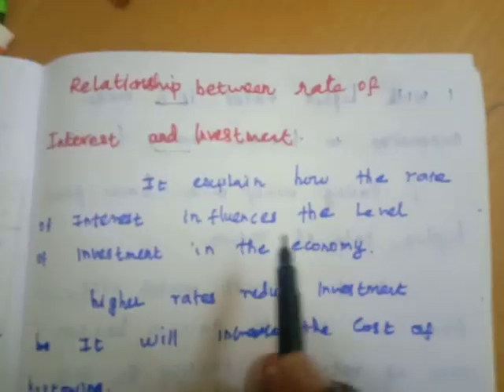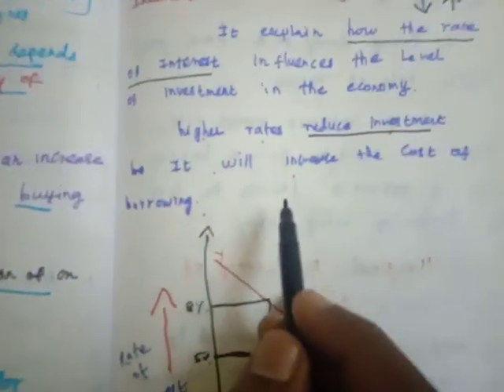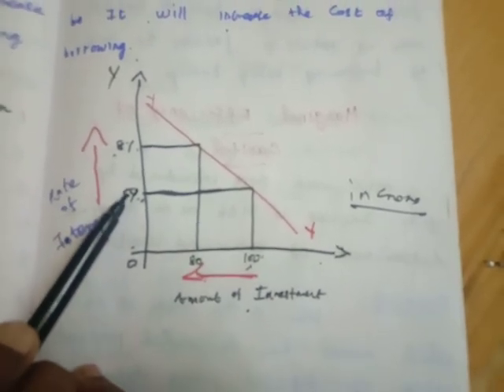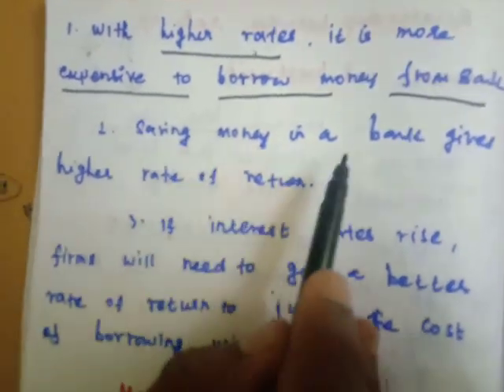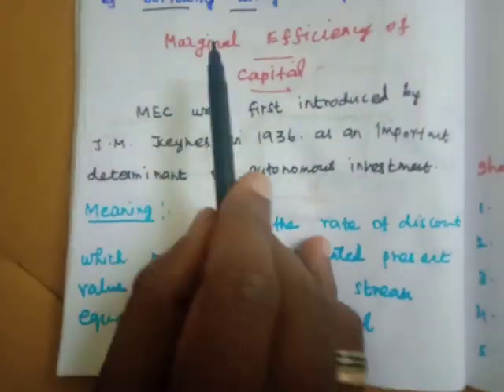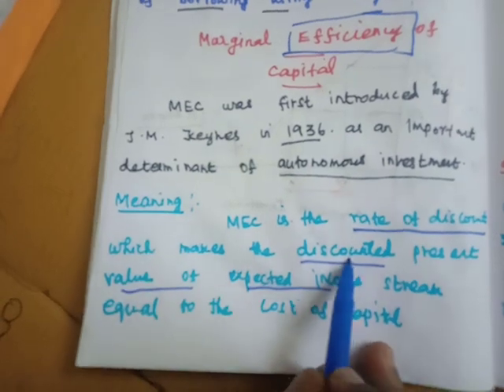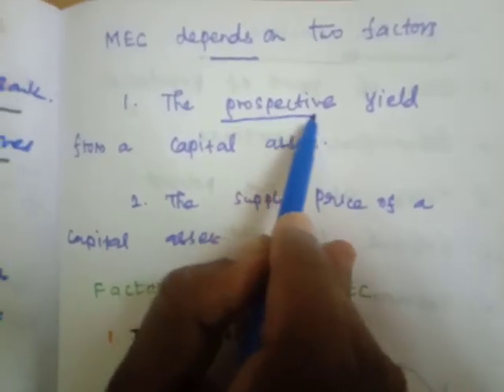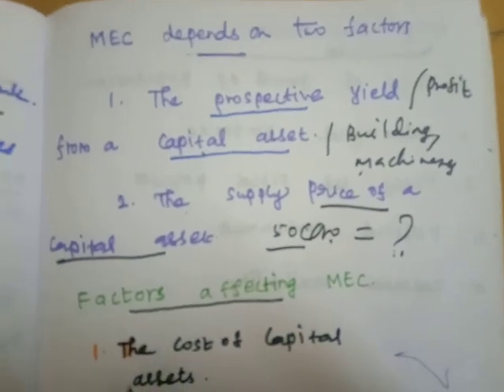23.lesson 4 consumption and investment function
Marginal efficiency of capital